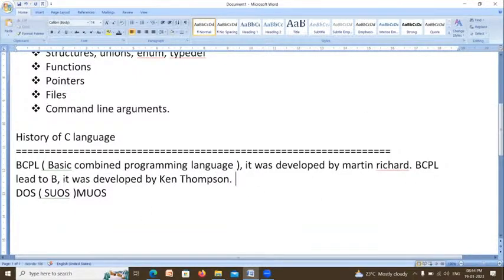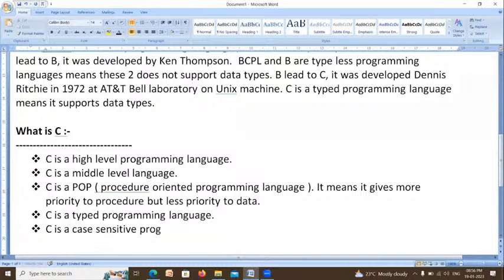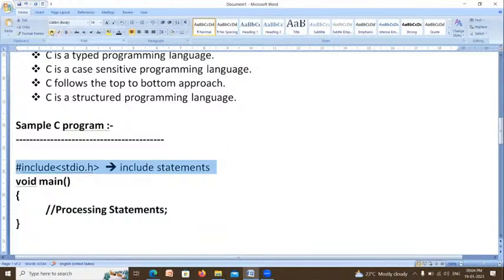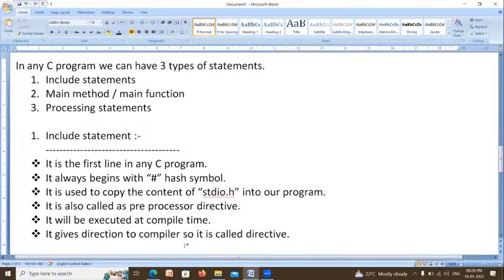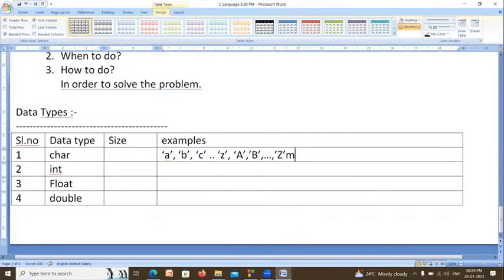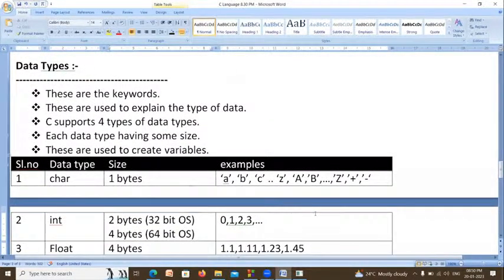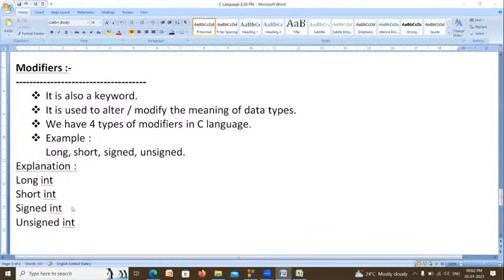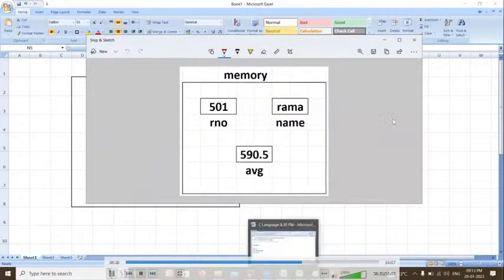C - LANGUAGE tutorials by Mr. M.C.P. Saheb Sir